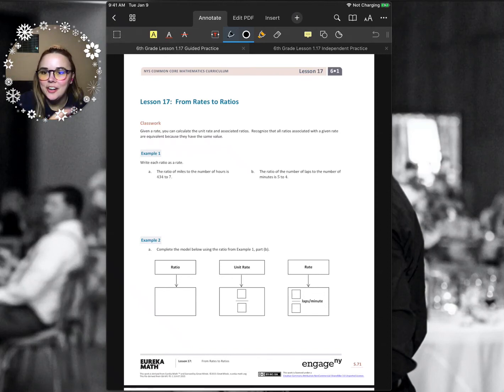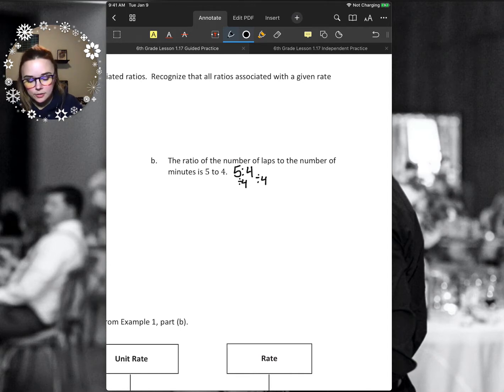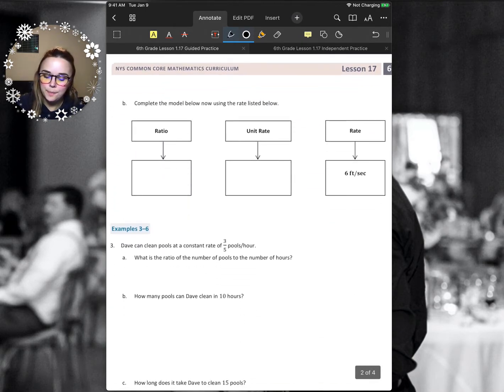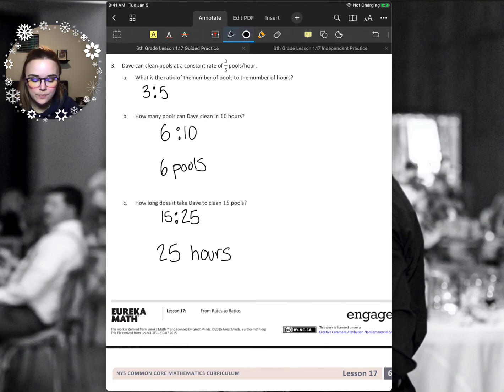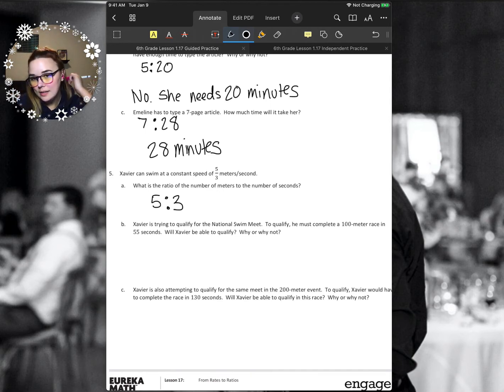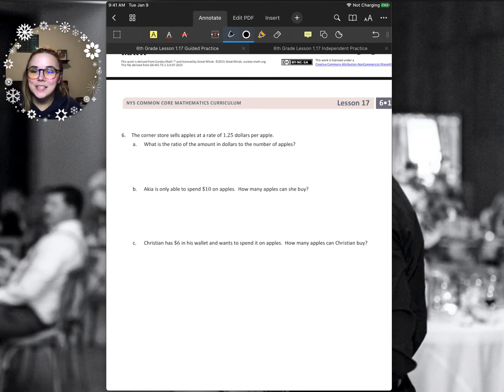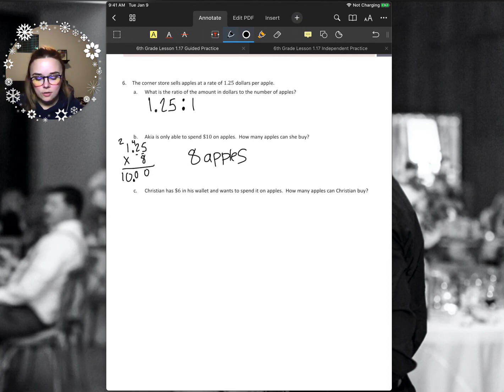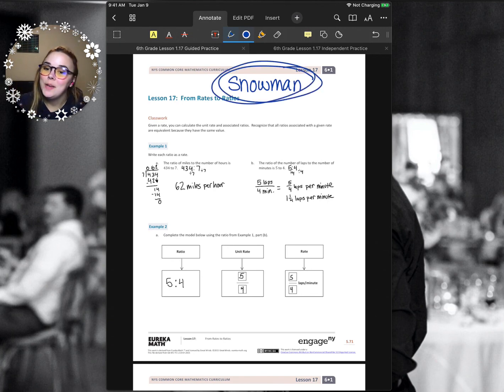6th Grade Math Lesson 1.17